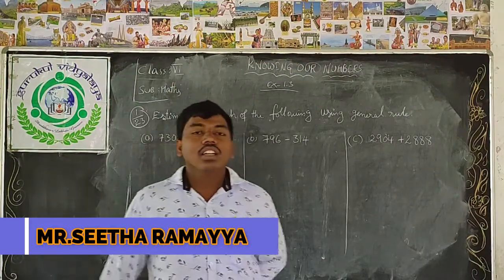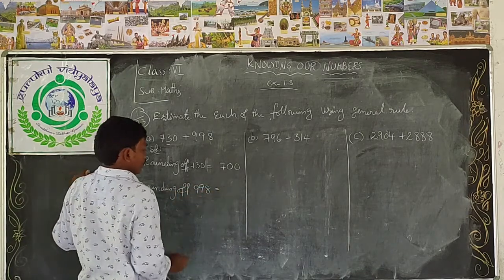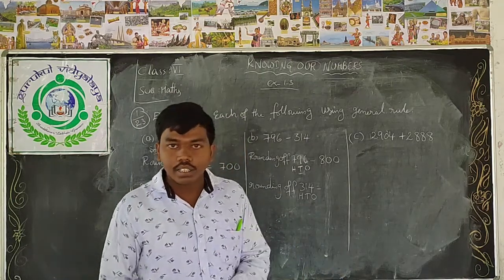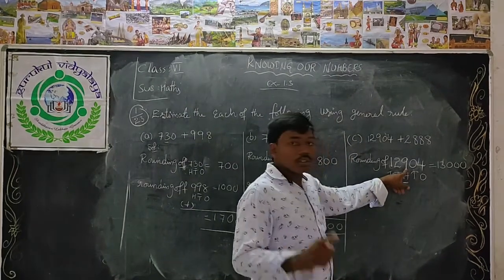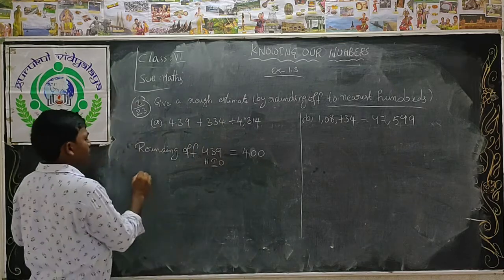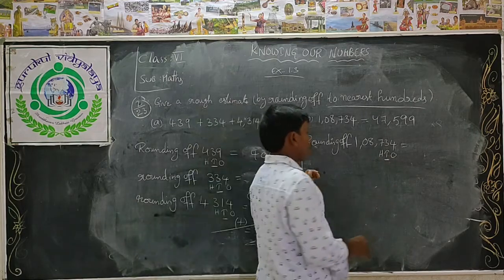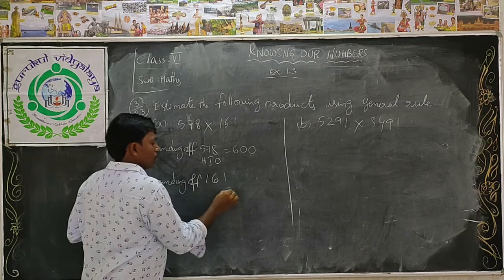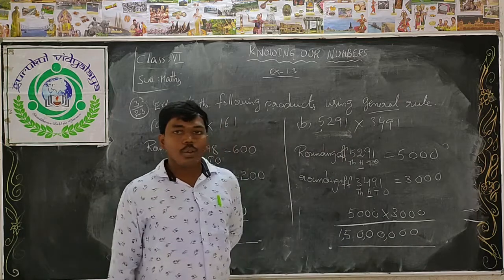CLASS 6 MATHS KNOWING OUR NUMBER EX 1 3